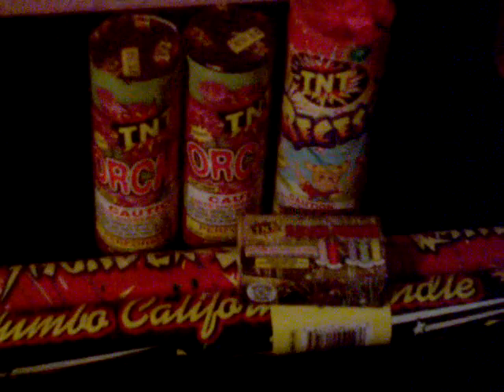My mini TNT firework stash 2013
this is my 2013 TNT firework mini stash